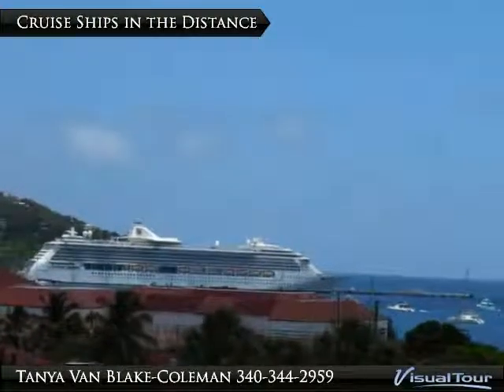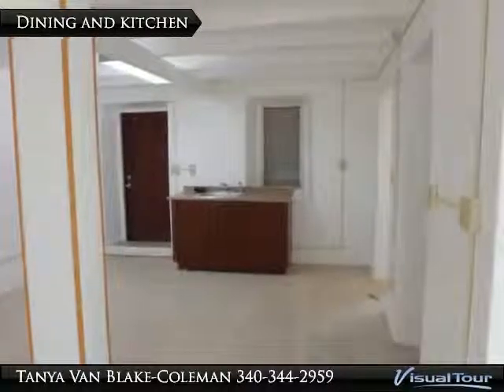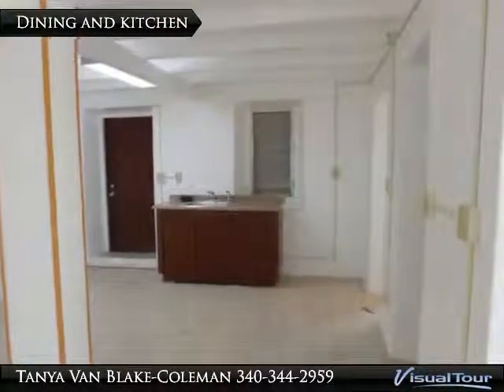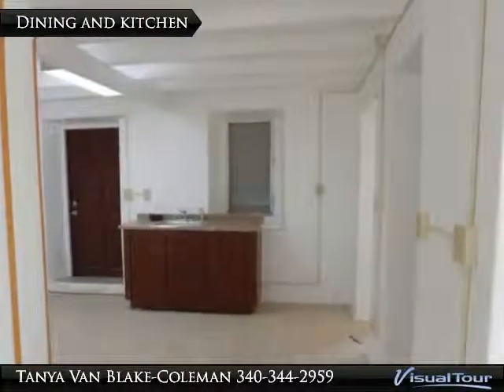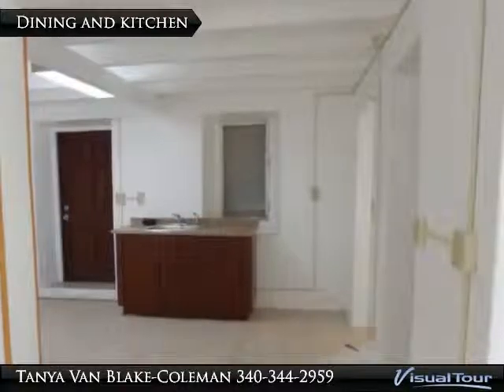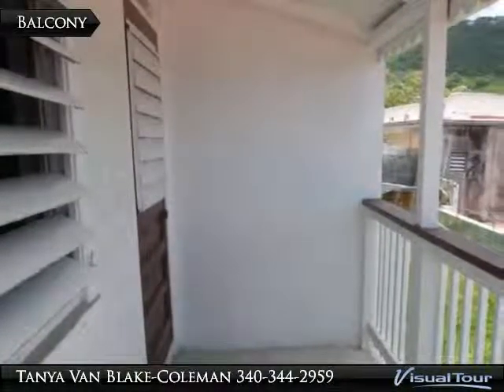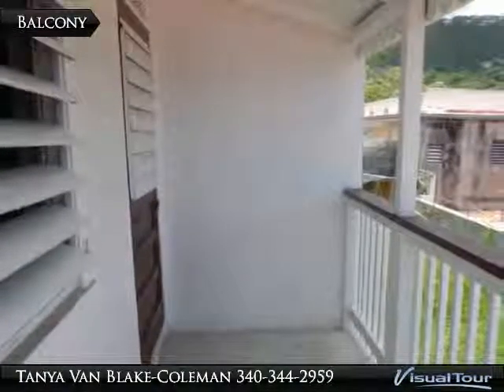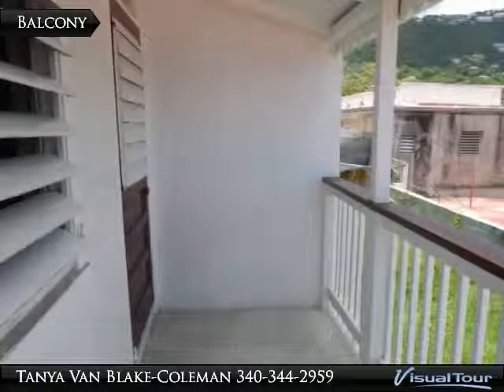Studio Apartment In Town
29 Prinsends Gade
St. Thomas, VI 00802
$650, MLS# 14-1230

The building has been newly rennovated. The studio apartmen is located at the bottom of Mafolie hill. It is within walking distance to the Lt. Governors office, the board of Ediucation, most businesses, restaurants and jewelry stores in town. This studio can be rented by itself or in conjuction with a two bedroom unit that is up stairs in the same building.

Presented By:
Tanya Van Blake-Coleman, Van Blake-Coleman Realty